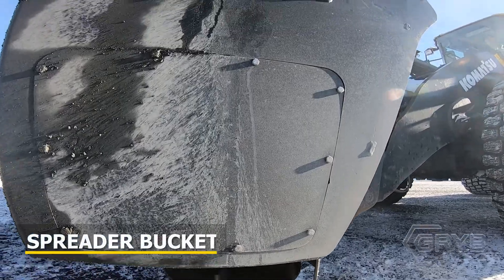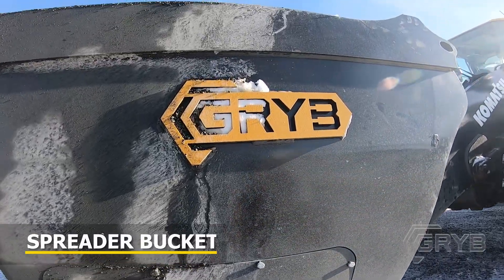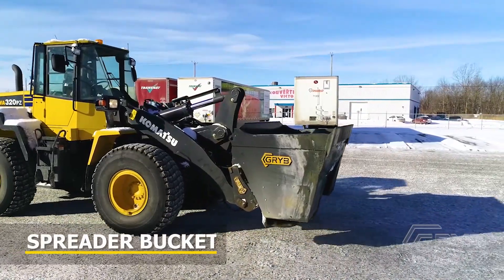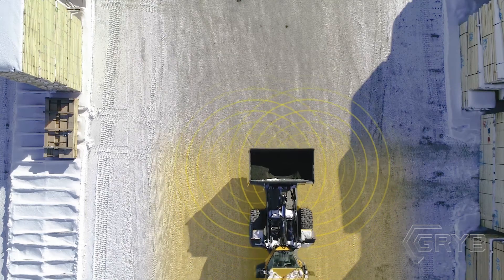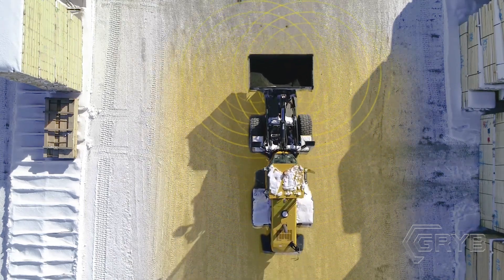GRYB Spreader bucket (Salt, Sand, Abrasives) - GRYB.com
Geatan make a quick estimonial of how easy and efficient is the GRYB Spreader bucket. the attachment will save you money and time. For more informations our team will be happy to assist you!

The GRYB team offers on-site turn-key installation services and training so you can properly use your new equipment attachments. This installation will be personalized and customized to meet your specific needs.

GRYB’s team of professionals provides repair and refurbishment services for your equipment attachments. We will even repair equipment that is not part of the GRYB brand with remarkable efficiency!

Whether you need a part replaced, added or modified to improve your equipment, GRYB will provide the quality work you expect.

GRYB has an on-the-road service team that can repair your attachments and magnets no matter the brand. Our service team specializes in solving complex problems for any type of installation.